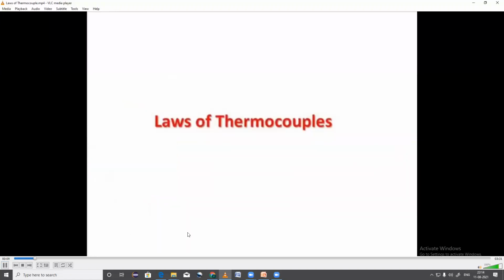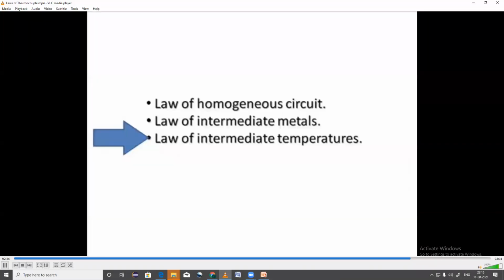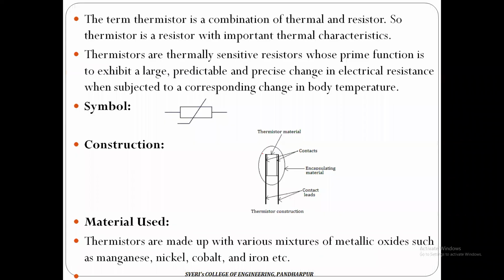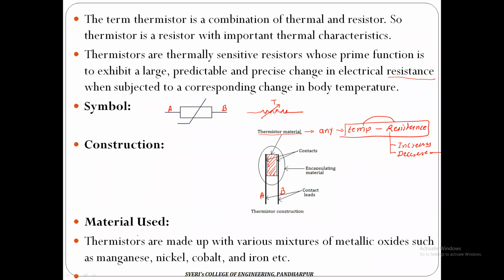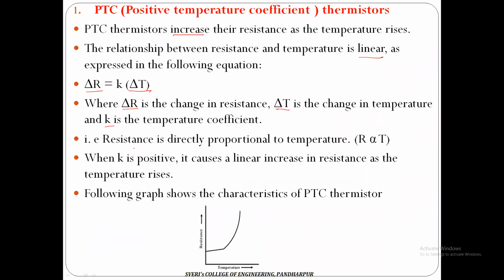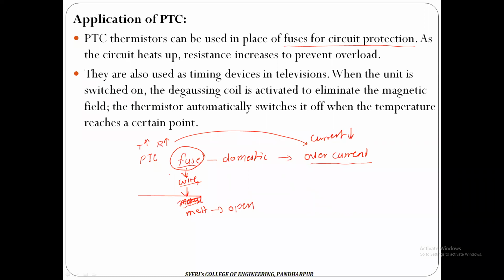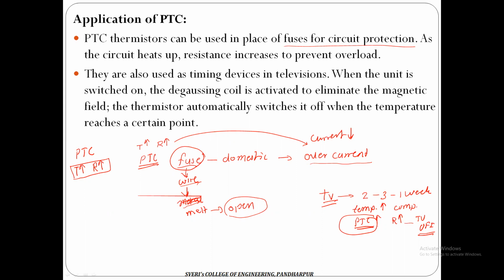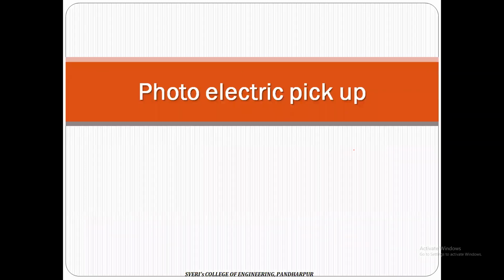BEEE 12 8 2021 Div A ABC 1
Thermister